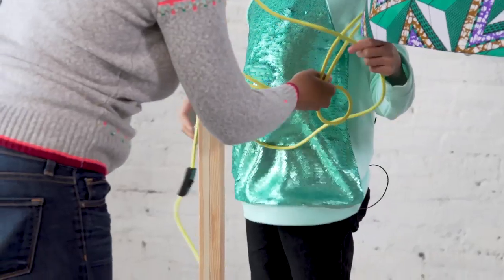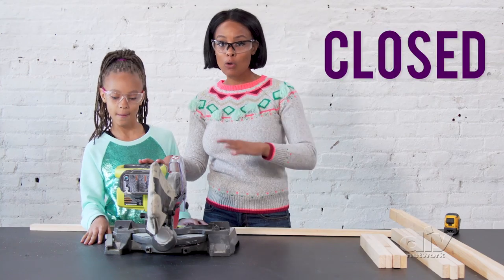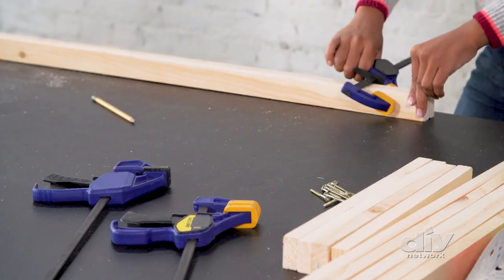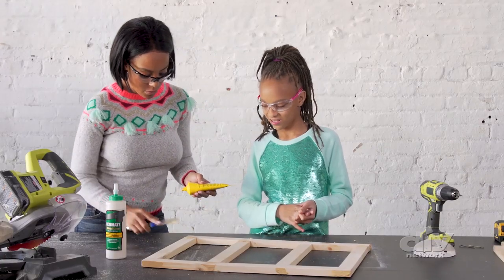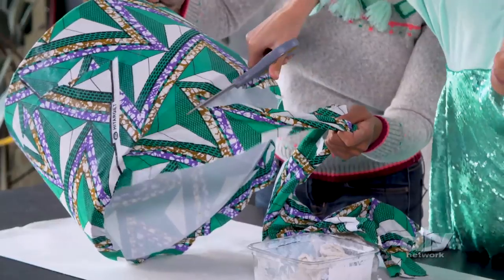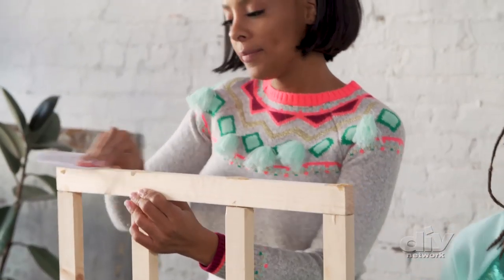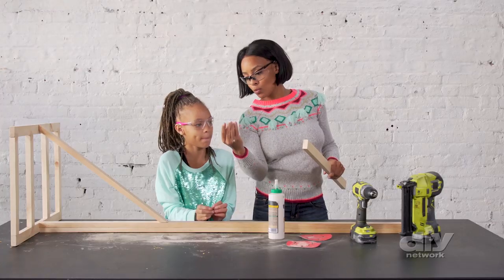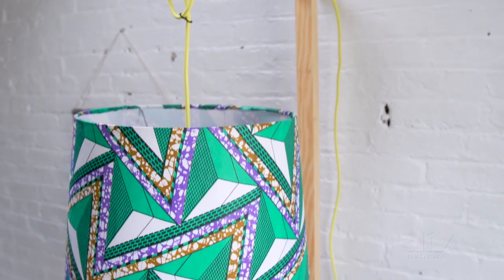DIY Floor Lamp and Shade - DIY Network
Rosa Armstrong shows you how to add light to any kids' space with this fun and personalized DIY floor lamp.